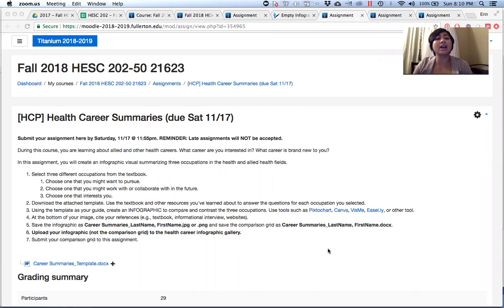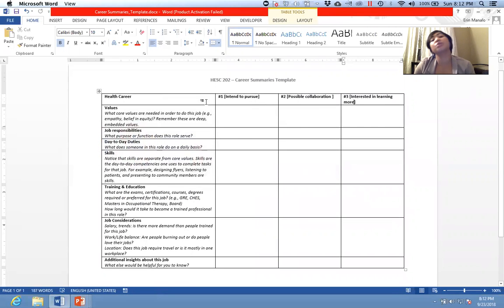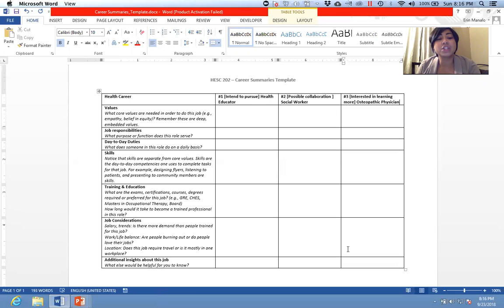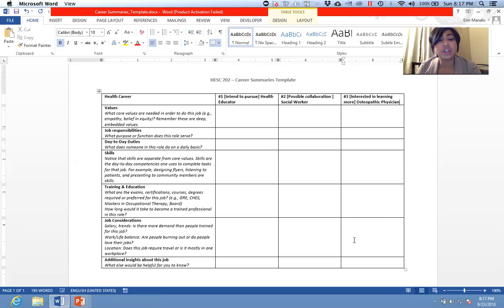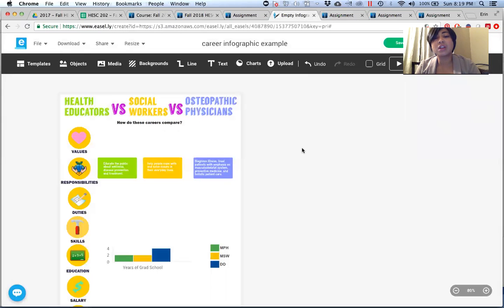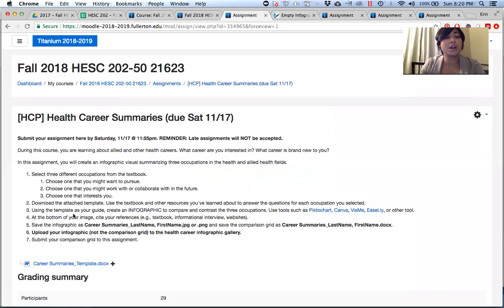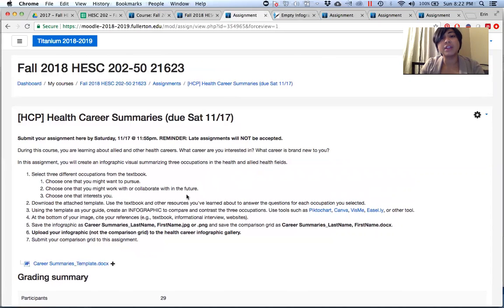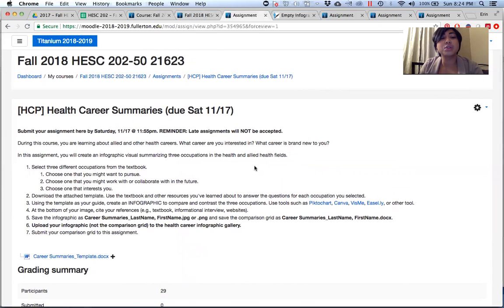HESC 202 F18 - HCP #1 - Health Career Summaries Instructions